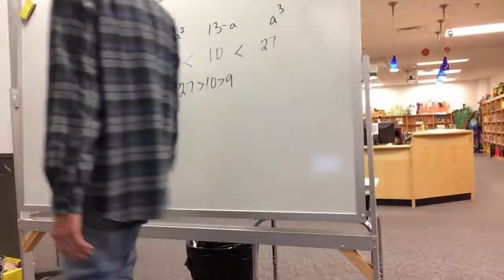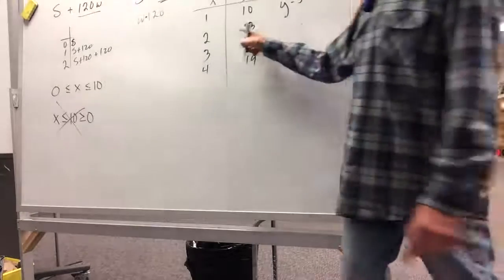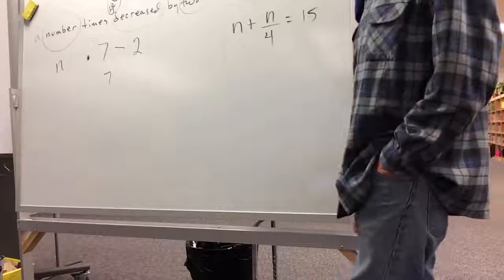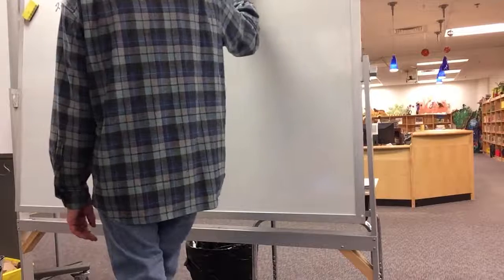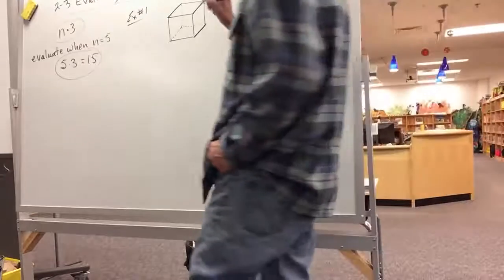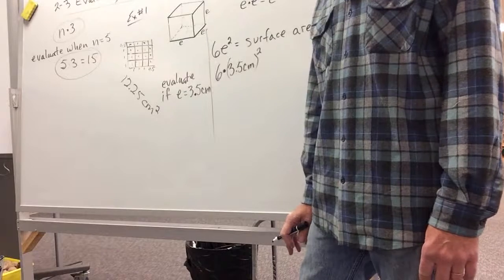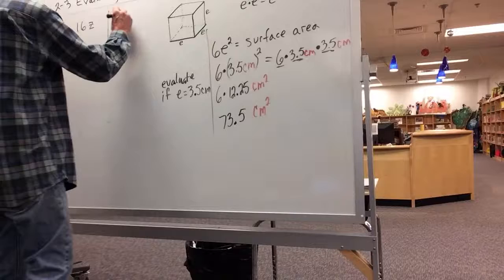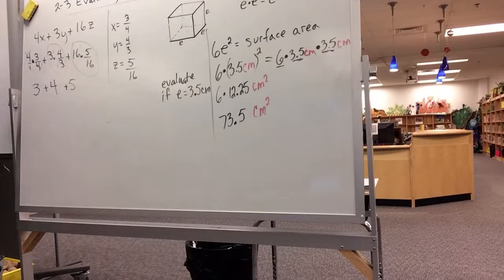10/9 Transition math lesson 2-3